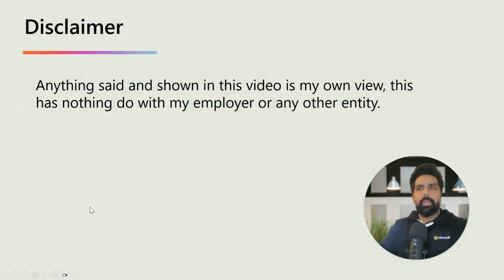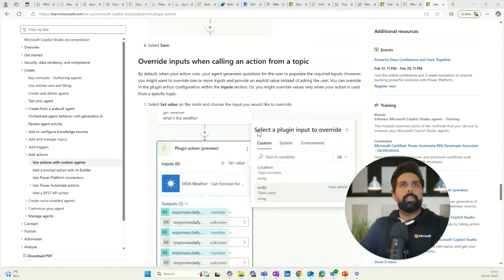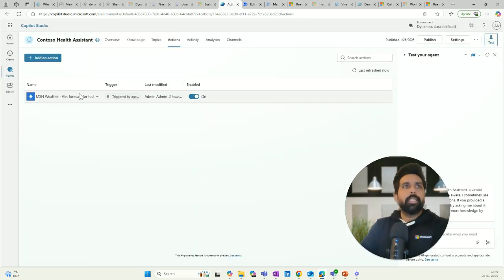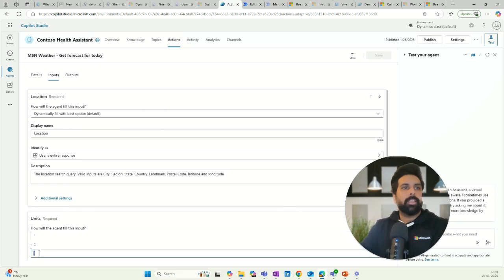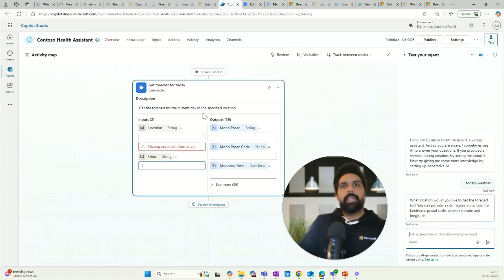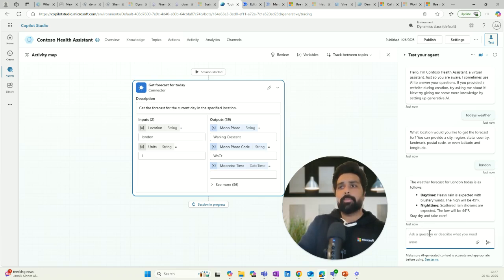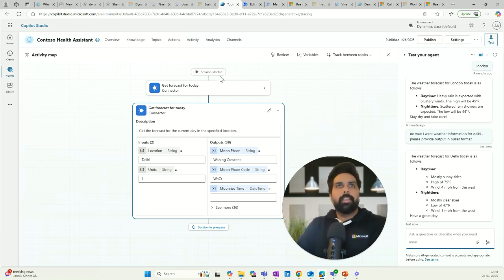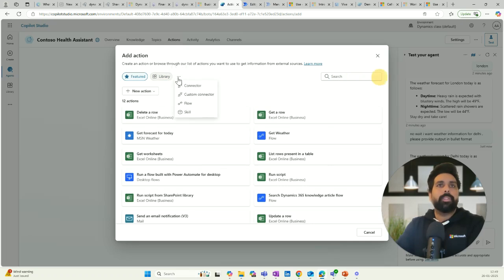Part-6:Actions in Microsoft Copilot Studio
🚀 How to Use Actions in Microsoft Copilot Studio | Step-by-Step Guide🎥

In this video from my Microsoft Copilot Studio series, we’re diving into Actions—the key to making your AI solutions interactive and truly intelligent. Learn how to configure and use Actions to create engaging and effective user experiences.

I’ll show you:
- What Actions are and how they work in Copilot Studio.
- How to set up and customize Actions for your use case.
- A hands-on example to see Actions in action!

If you’re curious about how Copilot Studio can turn AI into a dynamic tool that works for you, this video is for you. Whether you’re just starting out or looking to take your projects to the next level, I’ll explain everything in a straightforward, practical way.

💡 Why watch?
By the end of this video, you’ll have a clear understanding of how to use Actions to add powerful, responsive capabilities to your AI solutions.

📢 Have questions or ideas for using Actions? Drop them in the comments—I’d love to hear your thoughts!